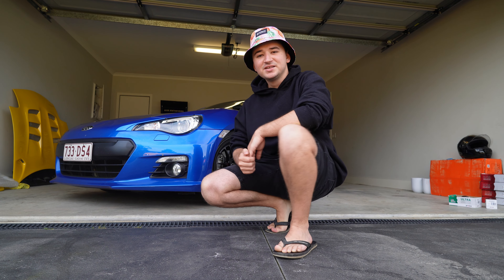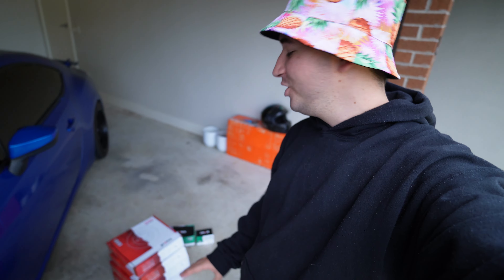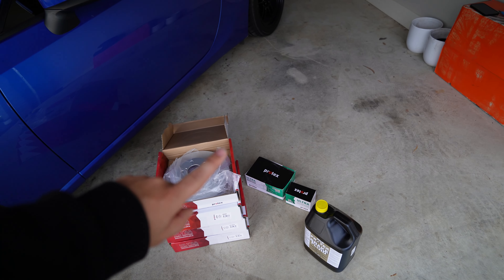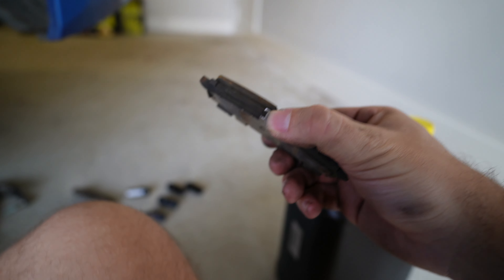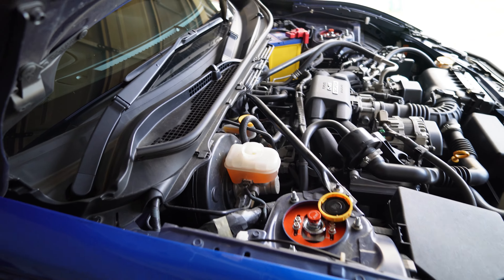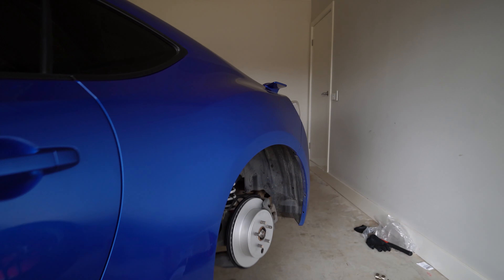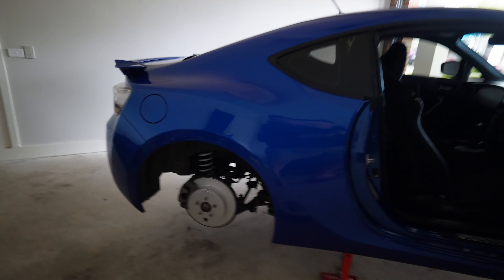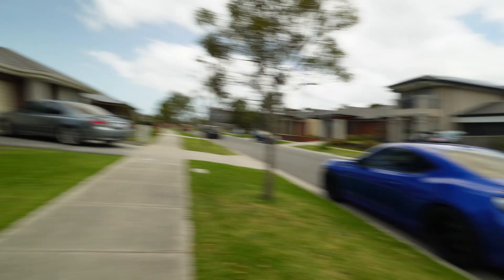BRZ BRAKE UPGRADE FOR THE TRACK!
Today the BRZ gets its final piece of the Track makeover, a full set of Protex Brakes!